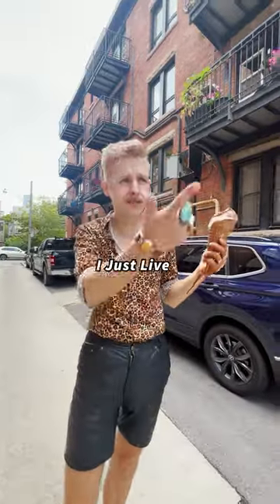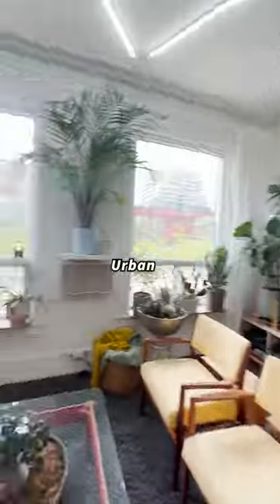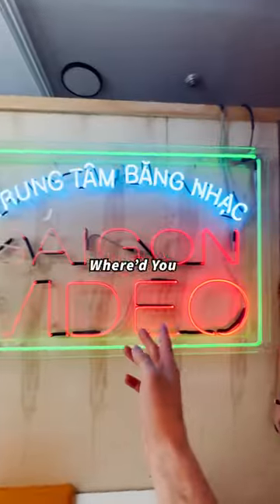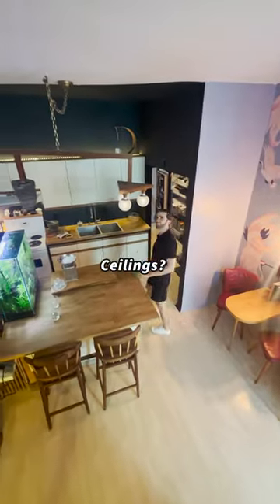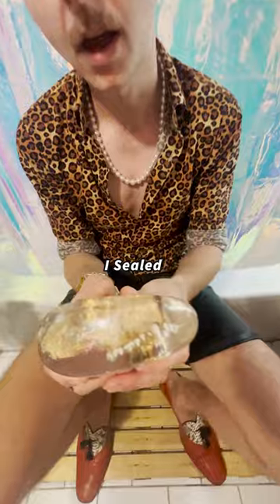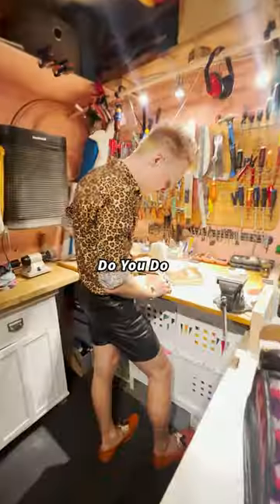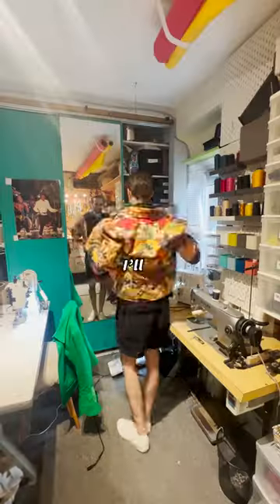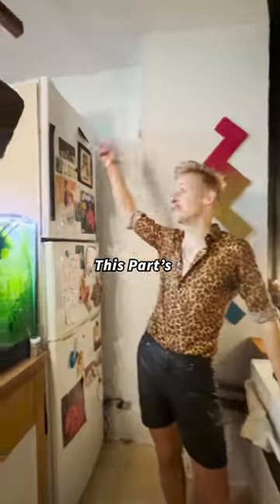$1,500 rental in Toronto! 😲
Have you ever seen an apartment like this?
Location: Chinatown, Toronto 📍🇨🇦

Fashion designer 👜 art director 🎬 & interior designer 🛋️ @harthiveaplacefordesign9131  @thomas.a.hart (ig)

Let’s do a tour 🙂👉🏻 DM 📩